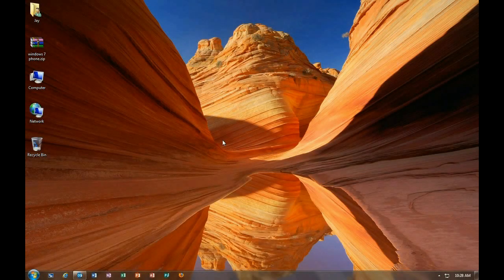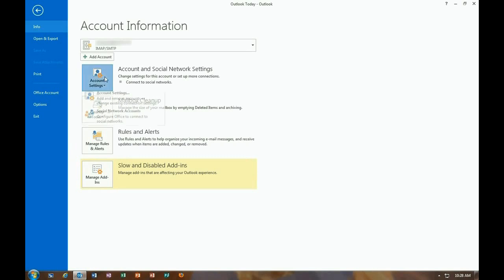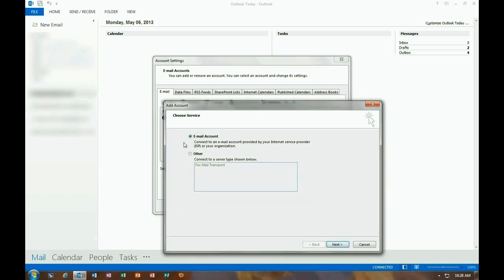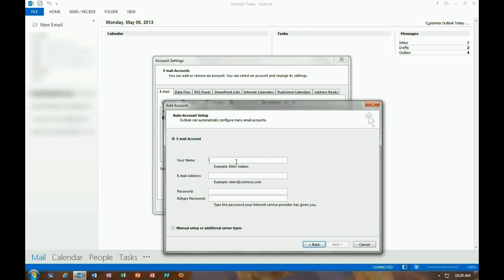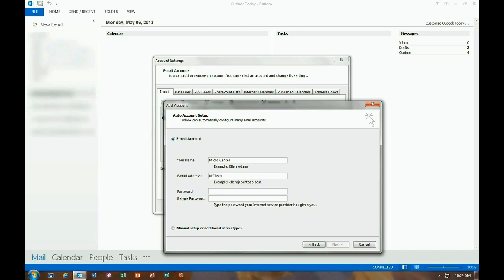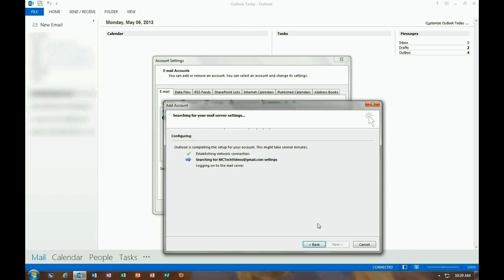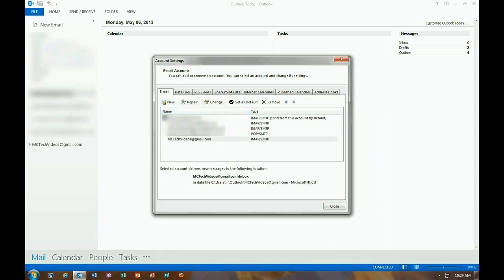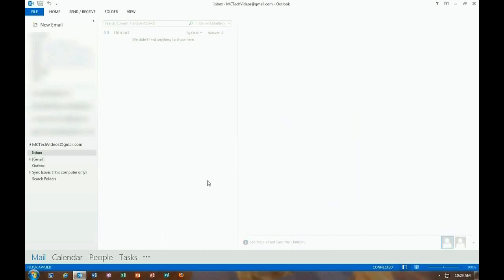How to add an email account to Outlook 2013 with Automatic Settings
Micro Center Tech Support shows you how to add an email account to Outlook 2013 with Automatic Settings.